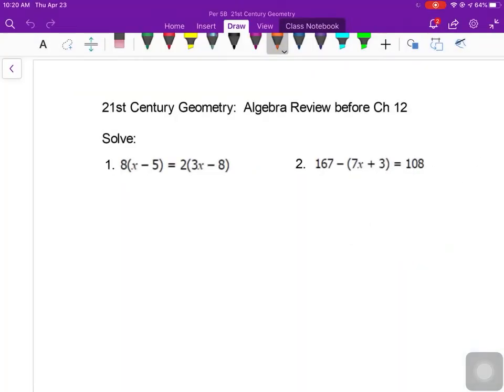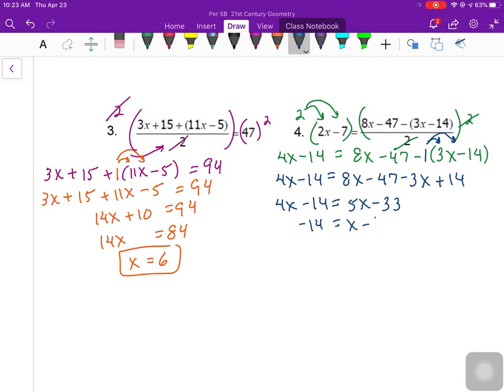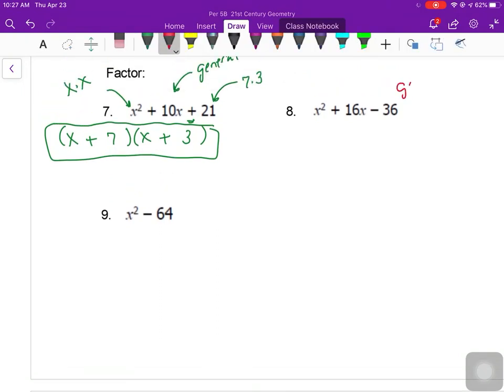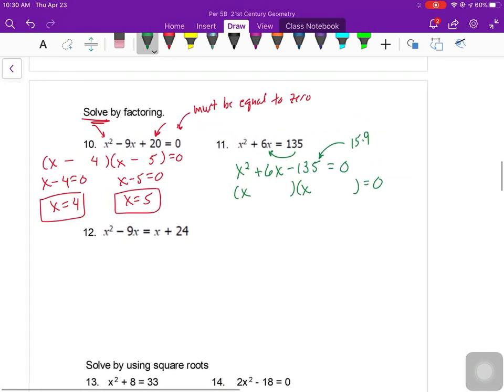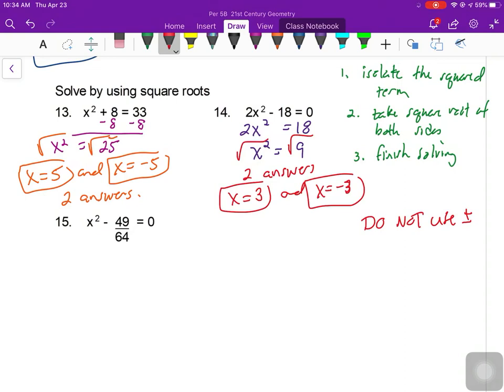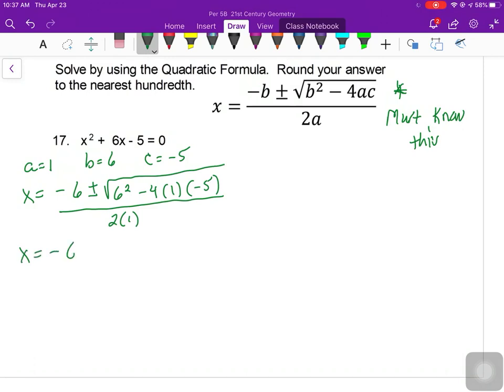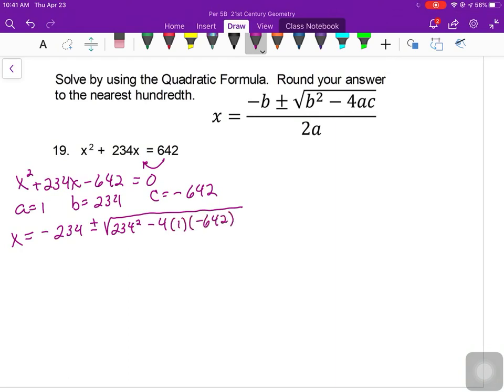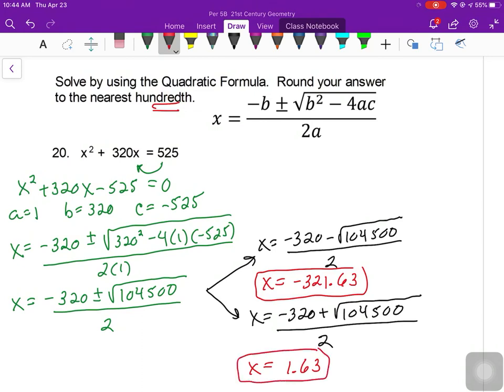Ch 12 Day 1 21st Century Geometry Alg Kills Review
Ch 12 Day 1   21st Century Geometry Algebra Skills Review Solving linear and quadratic equations:Spring 2020 WFHS